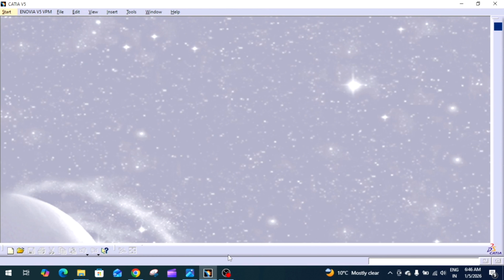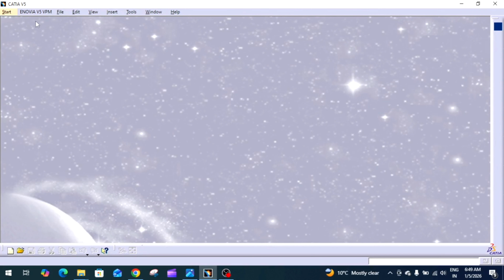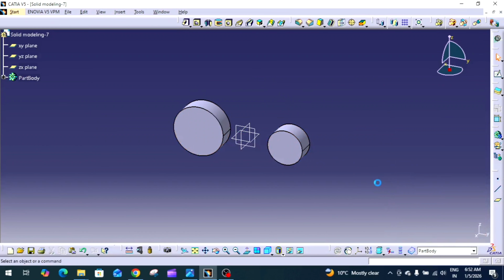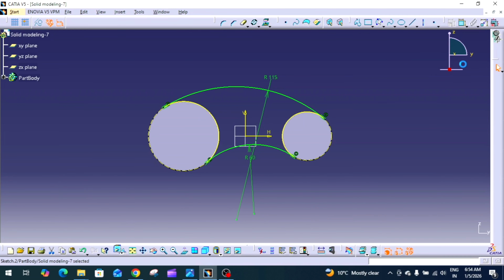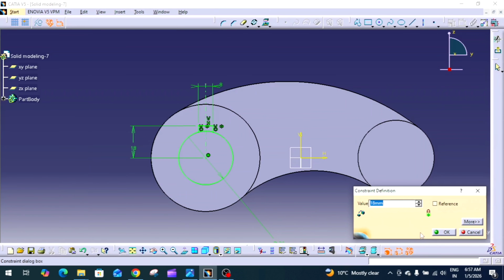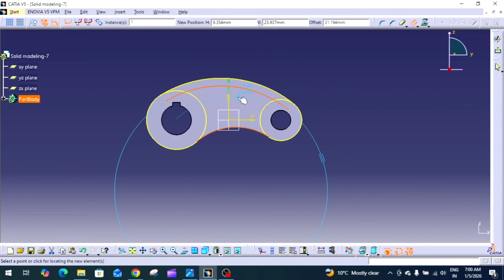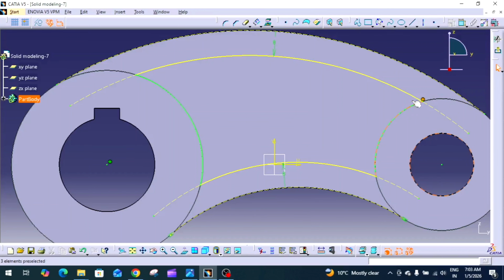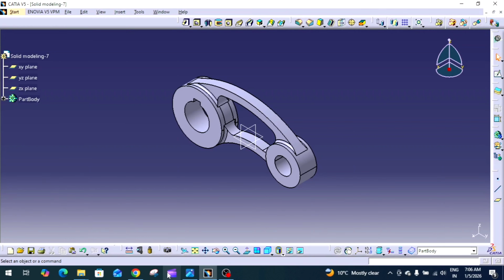Create 3D Solid Model from 2D Drawing in CATIA V5 | Exercise 7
Learn how to convert a 2D mechanical drawing into a complete 3D solid model in CATIA V5 in this Beginner Solid Modeling Exercise – Part 7.

This tutorial is designed for:
✔ CAD interview and exam preparation

🔧 In this video, you will learn:

• How to analyze a 2D drawing correctly
• How to create fully constrained sketches
• Using Pad, Pocket, Hole, and Fillet commands
• Proper feature order for clean modeling
• How to maintain correct design intent

This video is part of the CATIA V5 Beginner Solid Modeling Series on Enginuity Lab, where CAD concepts are explained step by step in simple language.

💬 Comment “DRAWING” to get the practice drawing PDF.